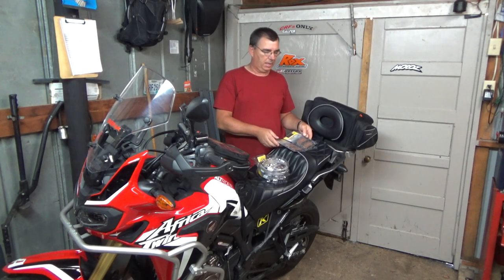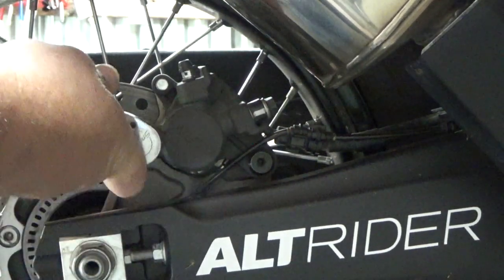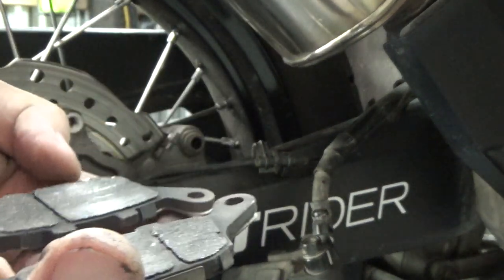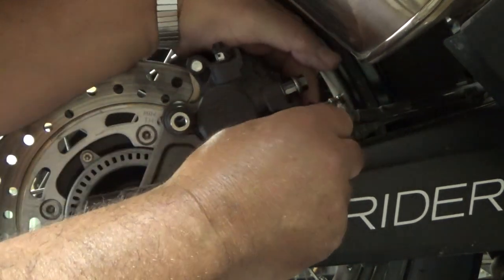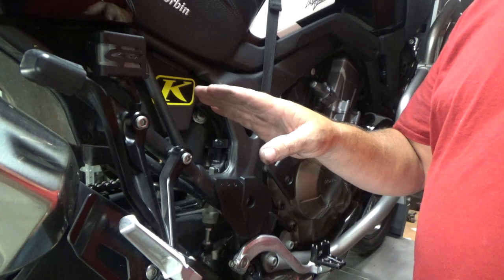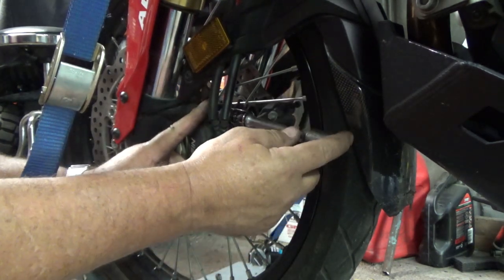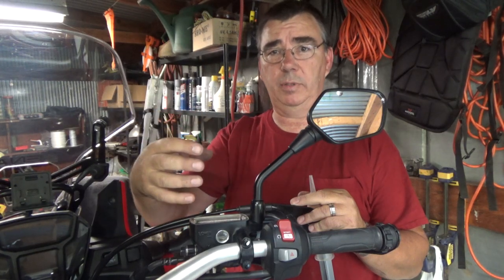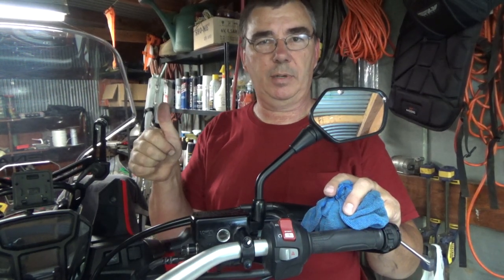Africa Twin How to Replace your Brakes ~ Motorcycle Brake Pads Front & Rear Install ~ Honda CRF1000L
How to replace the brake pads on your Honda Africa Twin !

SENA 10C EVO 4K Camera and Intercom combined:

Send Mail To:

WOODZMAN ADVENTURES
5076 Farm Road 2190